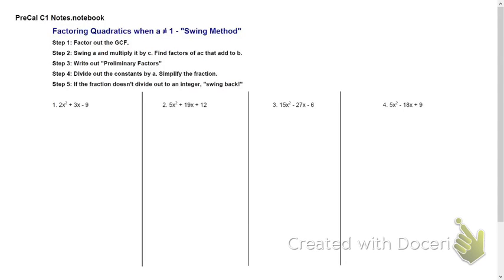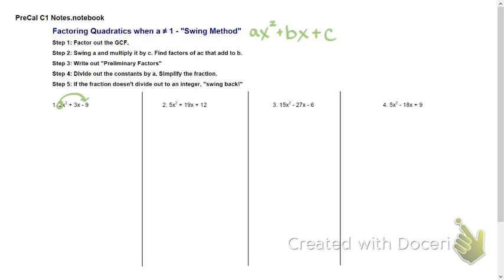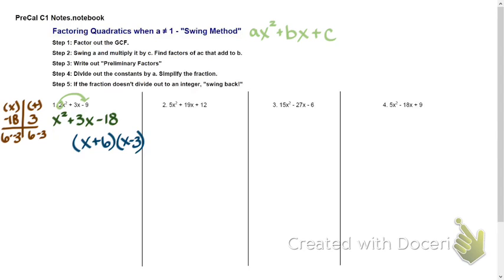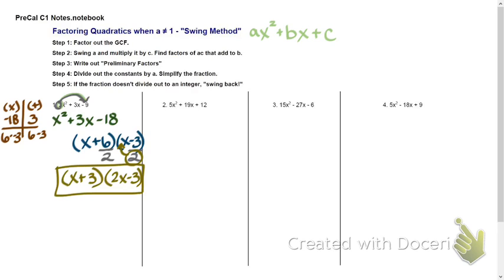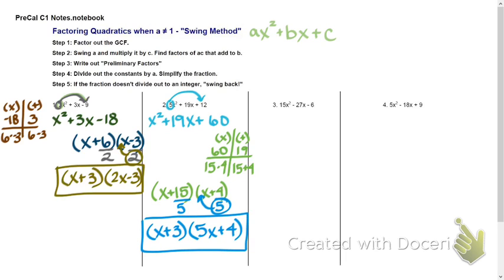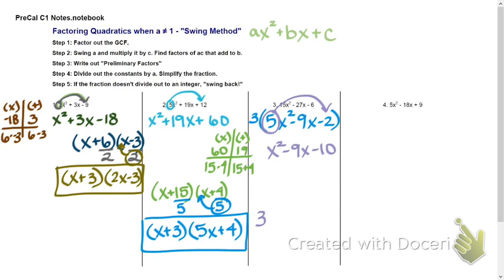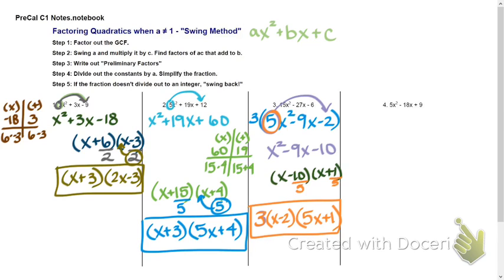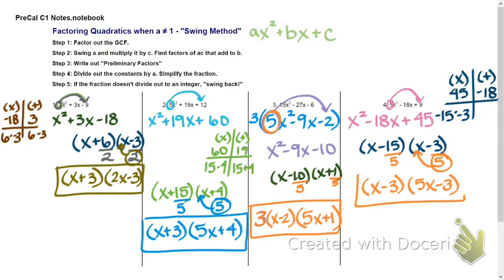Factoring Swing Method